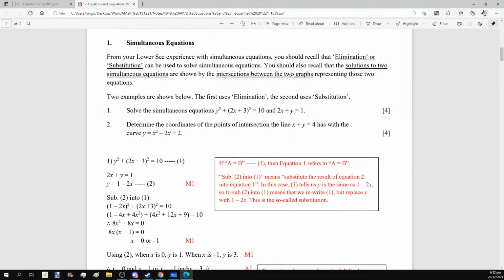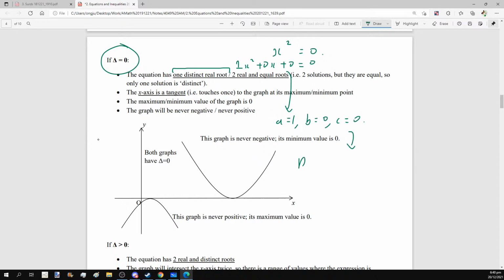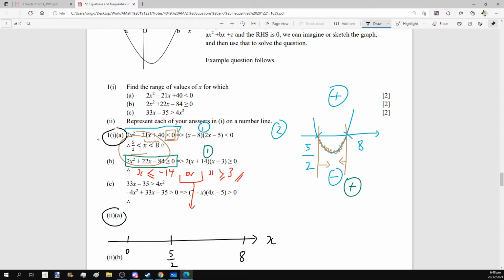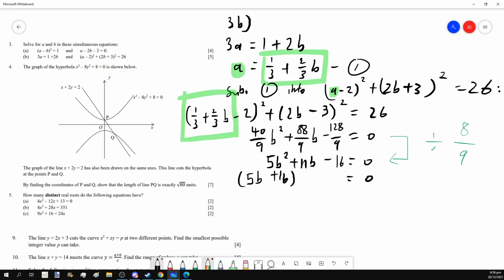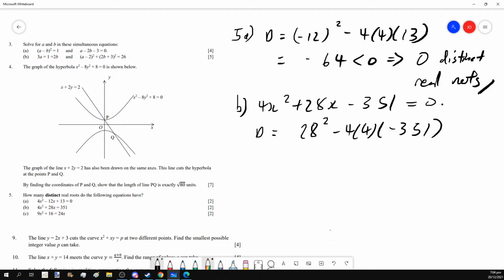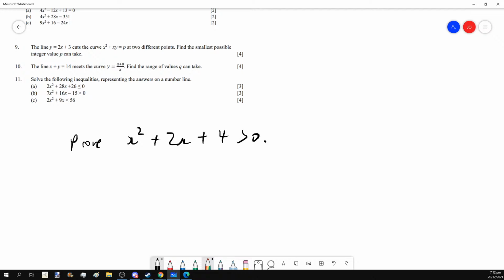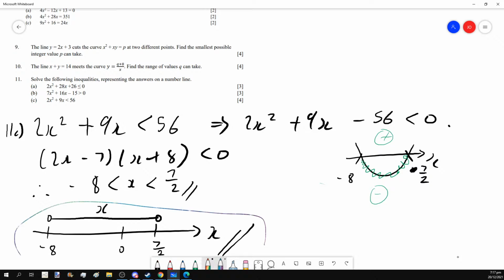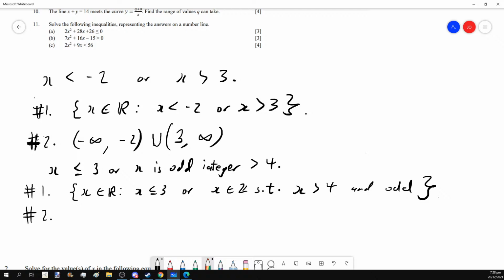2. Quadratic Equations and Inequalities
Singapore GCE O Level Additional Mathematics 4049
This video is part of a crash-course playlist for AMath for my students -- please ensure you have the relevant worksheets/notes on hand to refer to or to write on! PAUSE OR SPEED UP THE VIDEO AS PER YOUR NEEDS.
Due to the livestreaming format of the video, I might sporadically interact with live viewers.

Timestamps:
0:00 - Please wait warmly
5:32 - Stream start
6:13 - Simultaneous equations with quadratic terms
10:10 - Quadratic discriminant
17:19 - Quadratic inequalities
24:56 - Worked problems (simult)
35:00 - Worked problems (discriminant, inequalities)
51:00 - LESSON END, chill time with chat